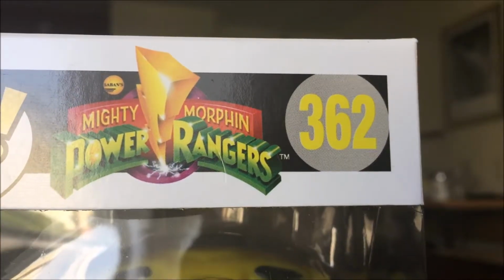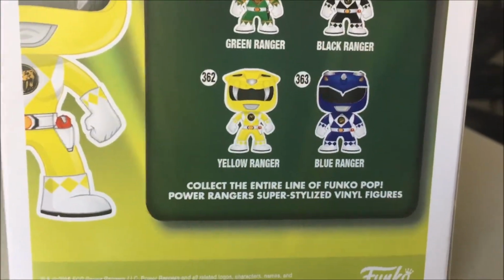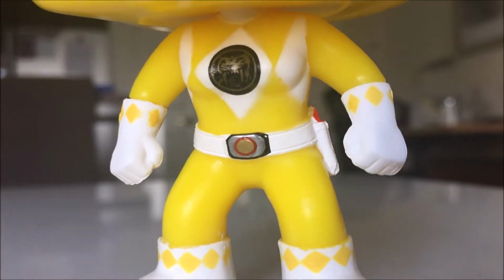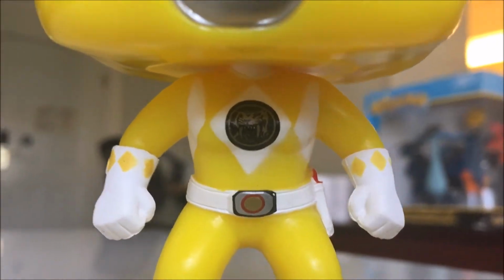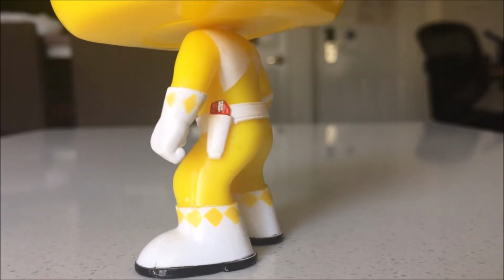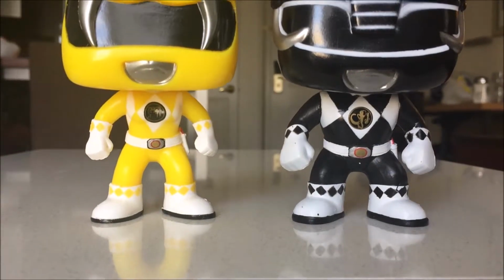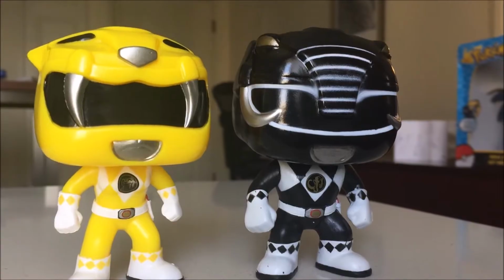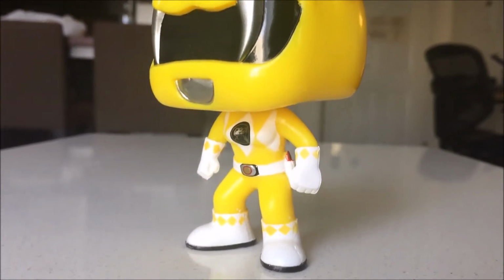Funko POP Yellow Ranger Vinyl figure review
Alright fellow Utubers!! This is  review of the  Yellow Ranger Funko POP. Enjoy my review